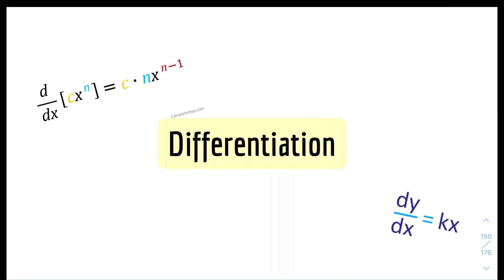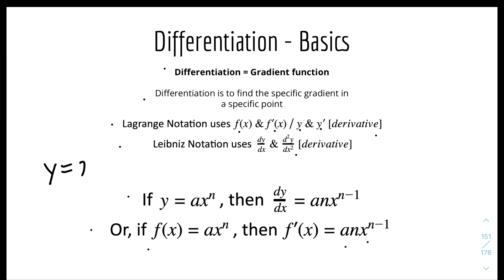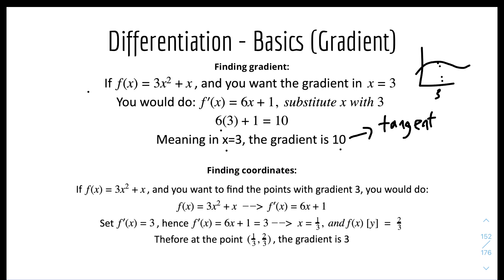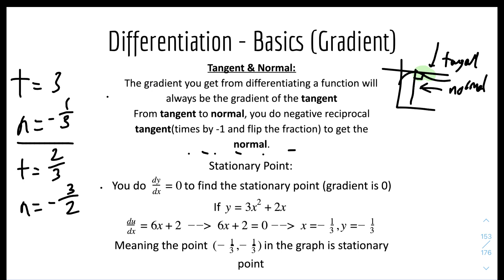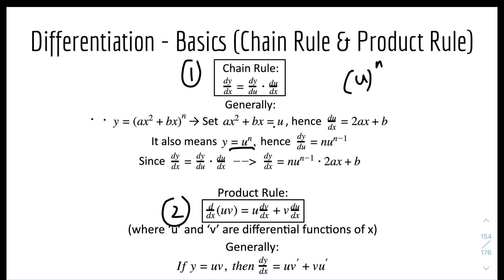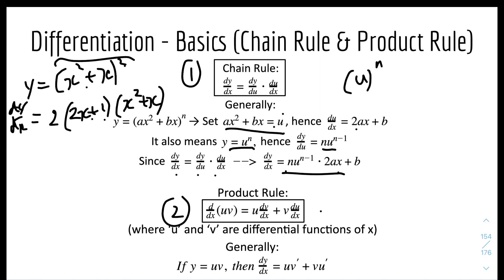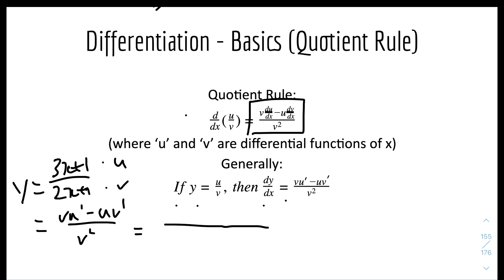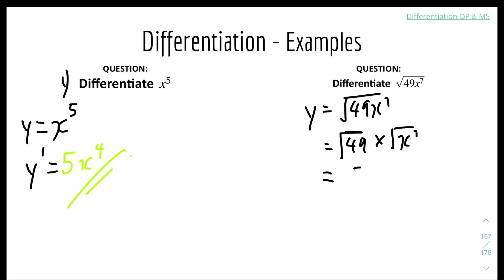CIE IGCSE Additional Maths: Differentiation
TOPIC: Differentiation (Rules & Examples)
Welcome to the Rules & Examples (R&E) Differentiation video for the CIE IGCSE Additional Mathematics 🧮 (or Additional Maths, Add Maths) series by Yi MakesItEasy. 📽

In this video, I discussed 🗣 the basics for Differentiation - including gradient, Chain Rule, Product Rule, Quotient Rule, Differentiation from First Principle Proof, as well as examples. Differentiation introduces a whole new complicated area of Maths (calculus) - it might be tricky, so watch till the end so you understand everything!

If you have enjoyed this Rules & Examples video for Differentiation and found this video helpful and useful, please gently smash that like button 👍, and ring the notification bell 🔔 so you don't miss out on my future videos! Please comment if you have any constructive feedback 🗣 and comments! Cheers :)